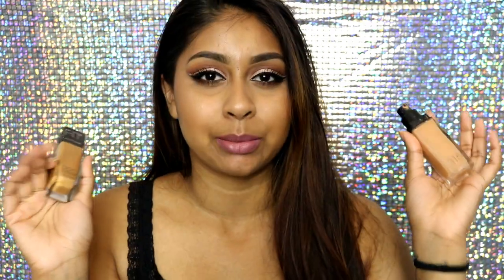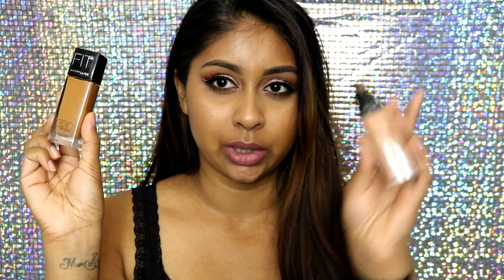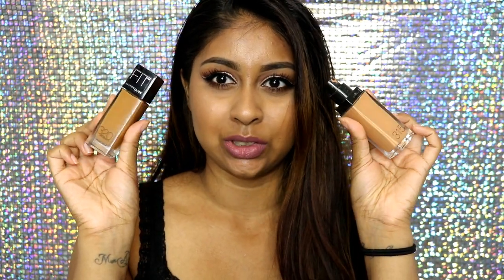My Top 5 Drugstore Foundations!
-Maybelline Fit Me! Liquid Foundation (320 & 315)

-L'Oreal True Match Foundation (N6.5 Toffee Caramel)

-Revlon ColorStay Makeup Foundation for Normal/Dry Skin - 30 ml, Toast